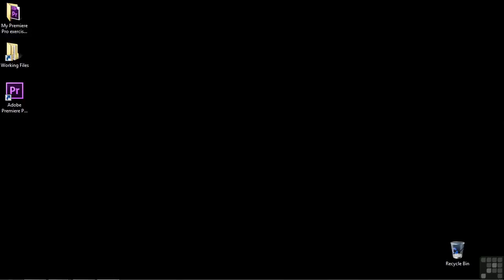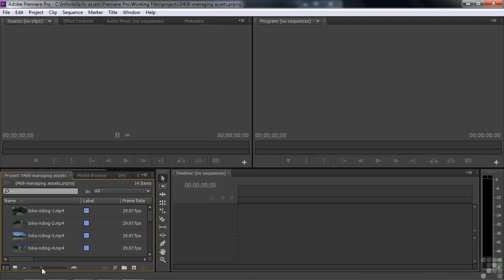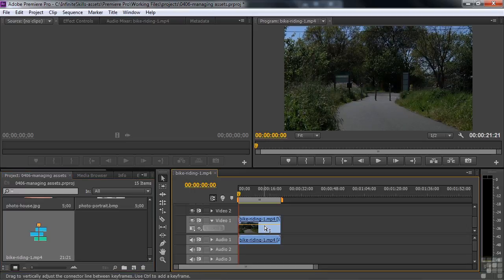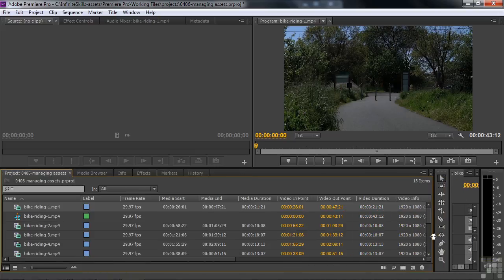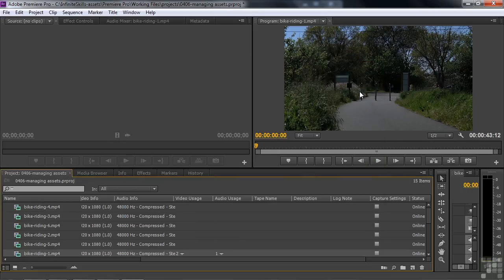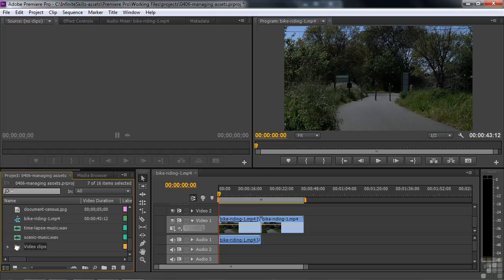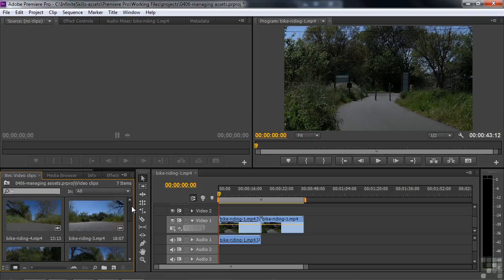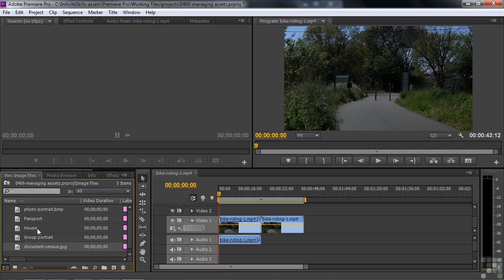0406 Managing And Viewing Assets In The Project Panel